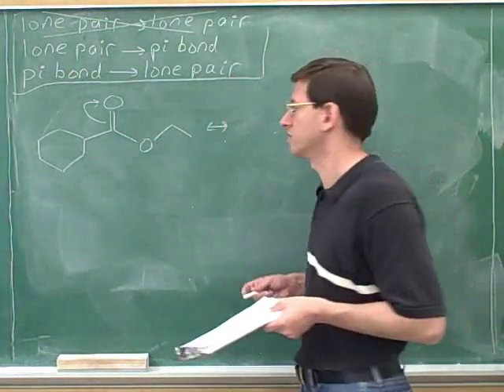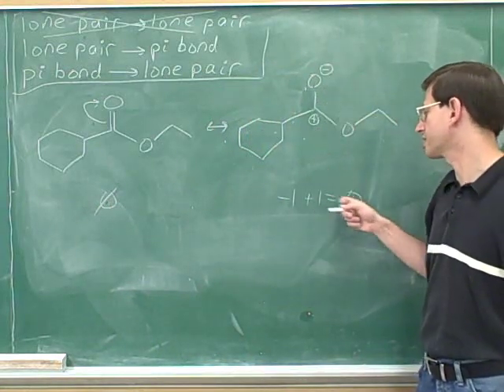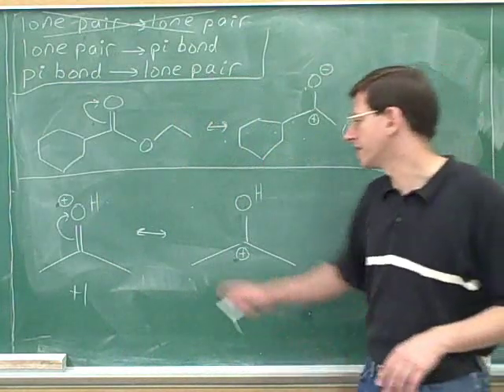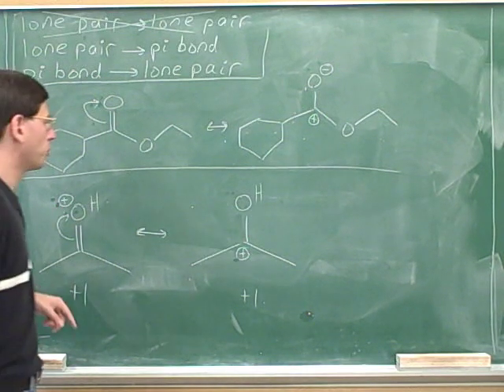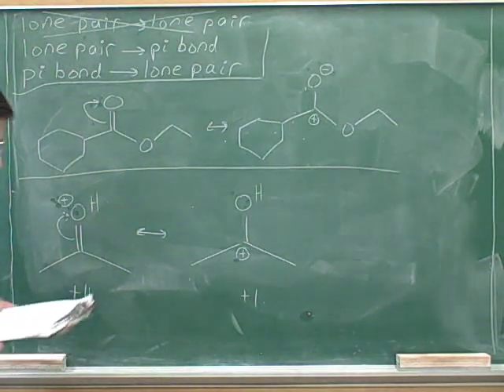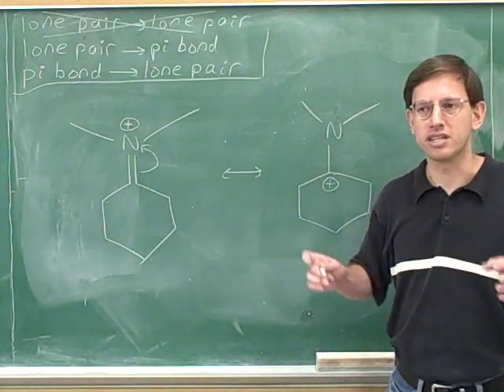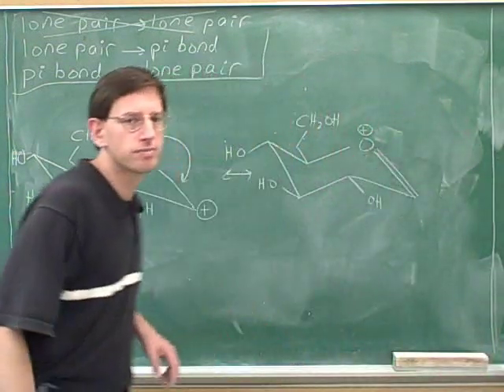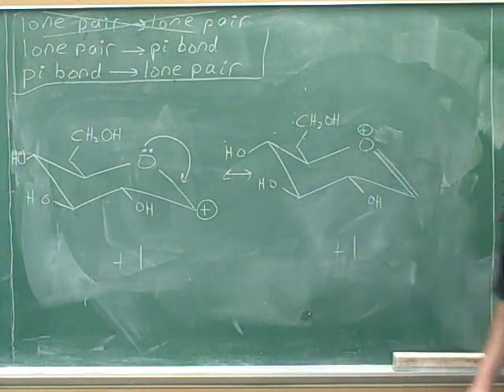How to draw resonance structures (12)